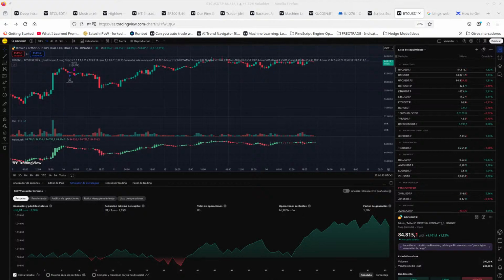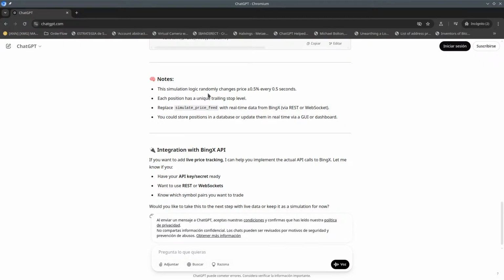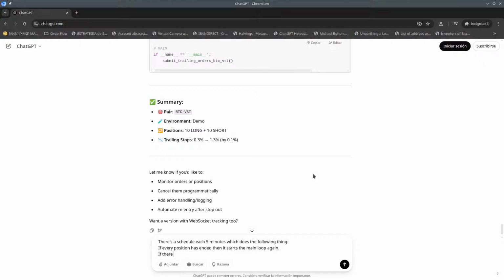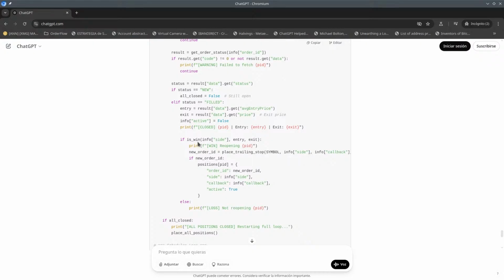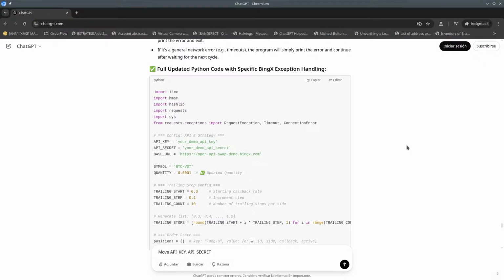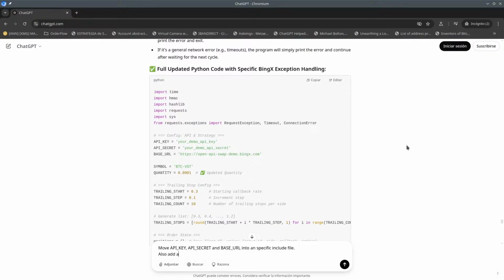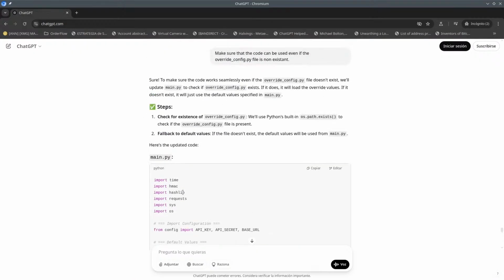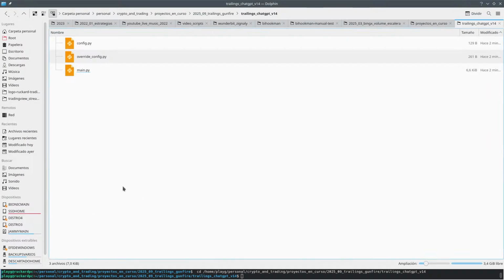Trailing Stop Gunfire (Live development) - Part 1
Written in Python for Bingx.